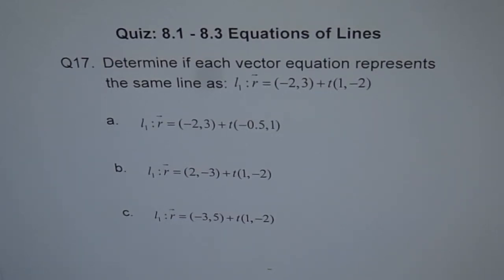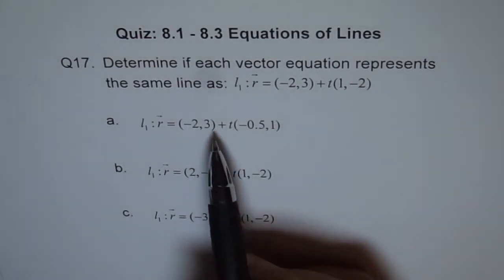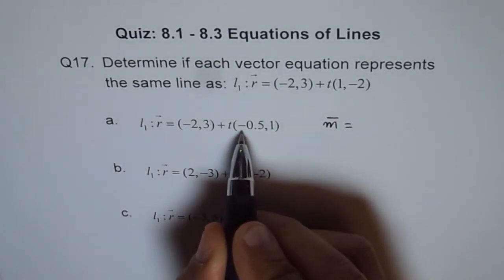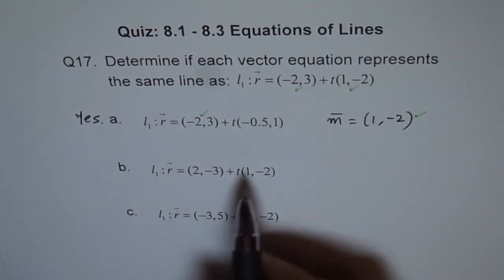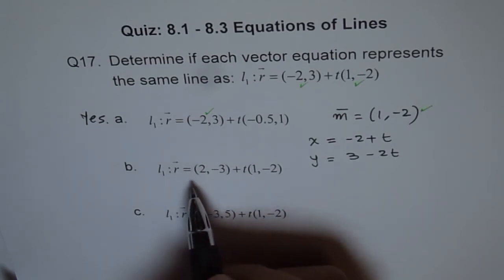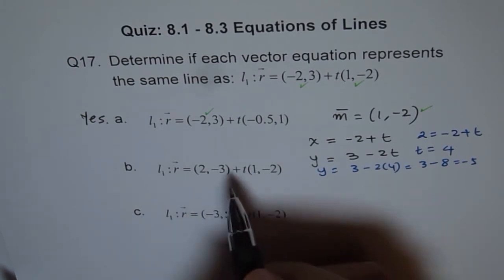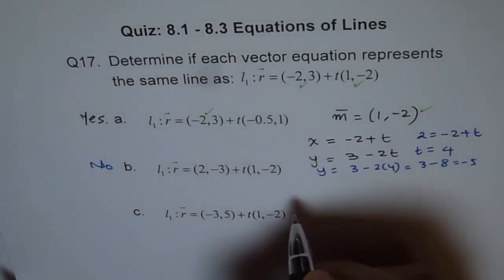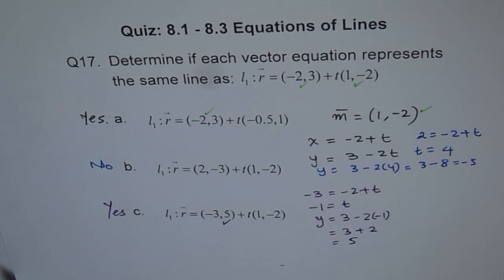Coincident Lines or Not Q17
Steps to find if the given lines are coincident (same) or not.